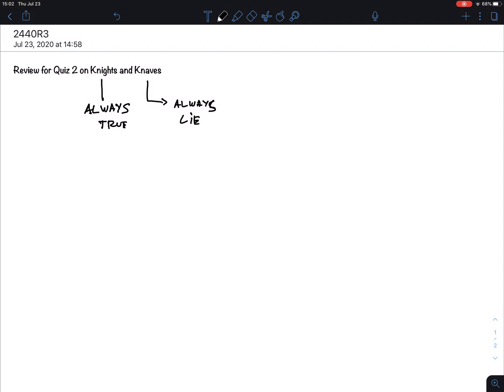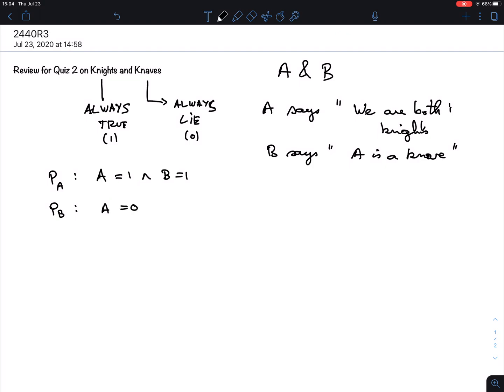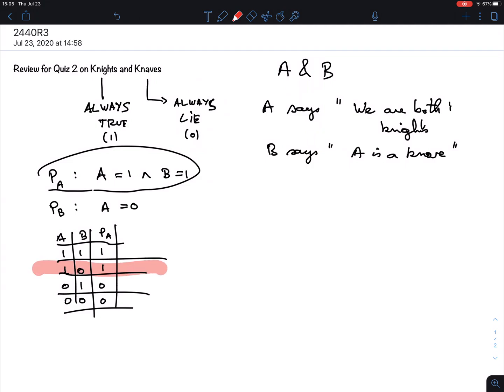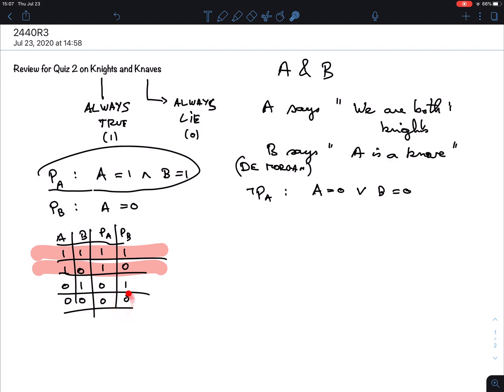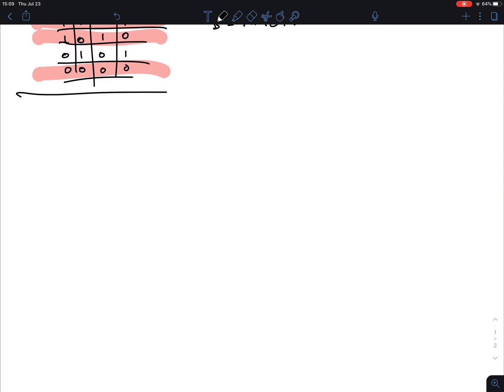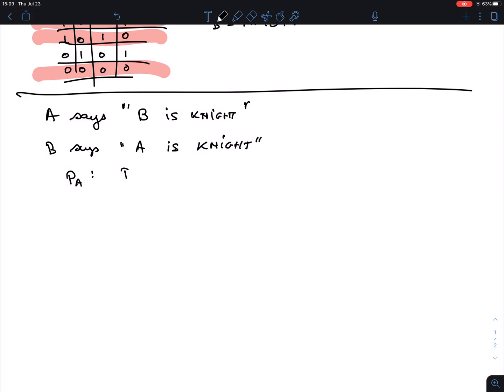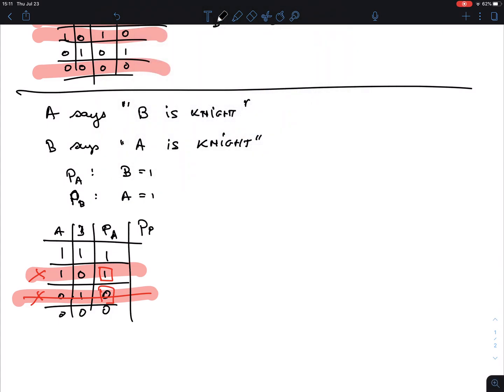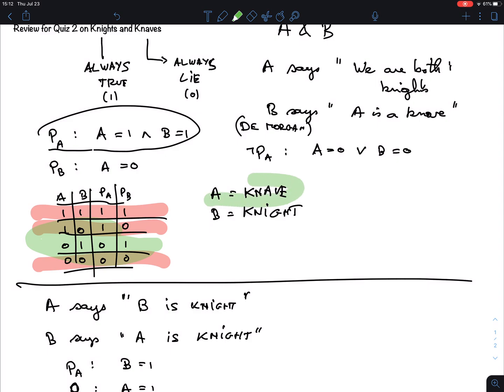2440R3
Review for Quiz 2 on Knights and Knaves (1.2)